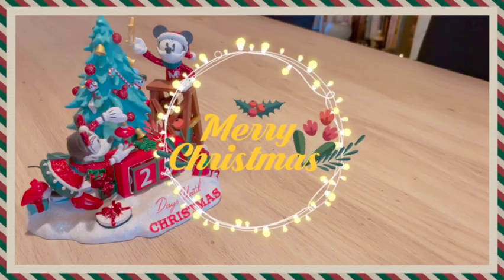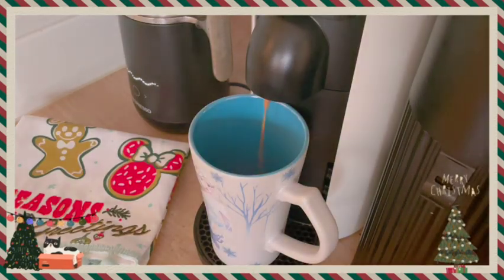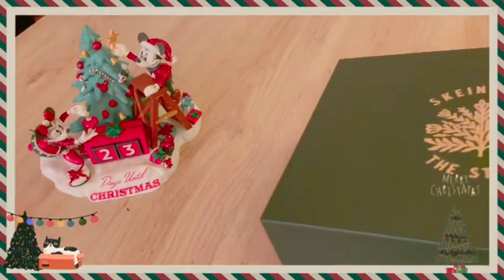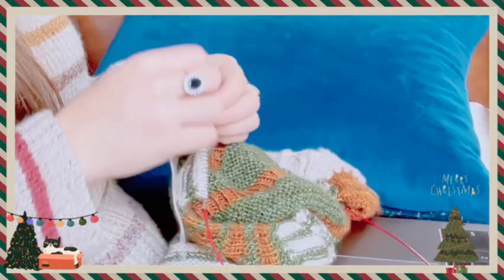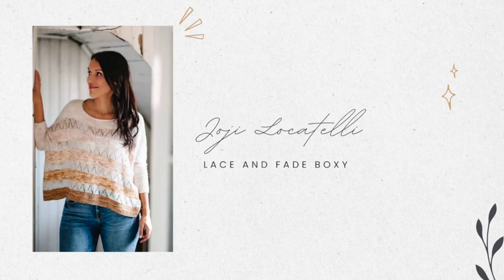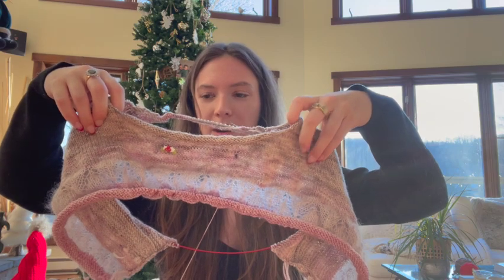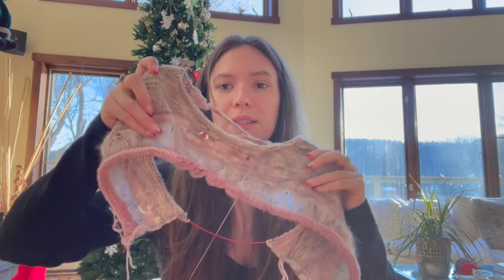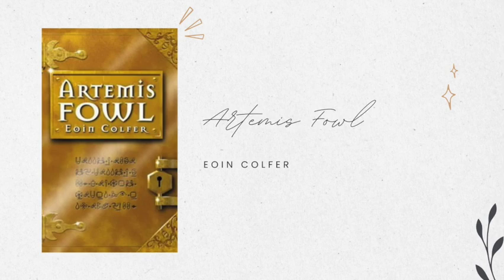Vlogmas Day 15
Welcome to Magic with Madison and Vlogmas 2022 Day 15! I'm taking you along with me each day through to December 25th. Here I chat about knitting, fantasy literature and all the fun yarn I've gotten. New videos drop every day. I'm filming a couple days ahead to allow time for editing. Enjoy!

| ADVENTS |
The Fibre Fox
Skein and the Stitch
The Lonely Knitter